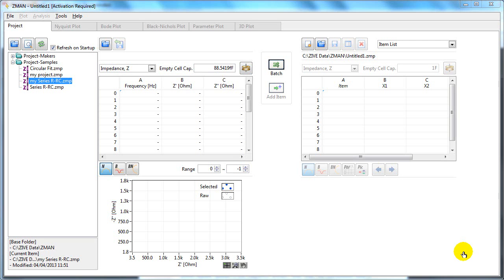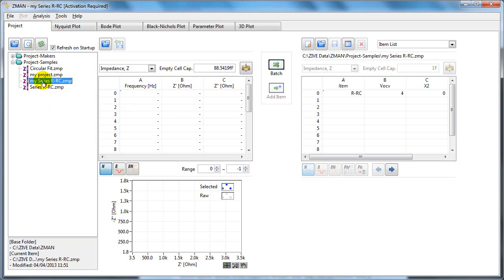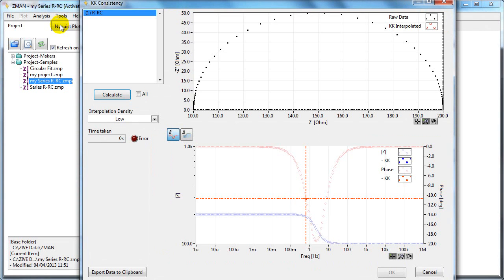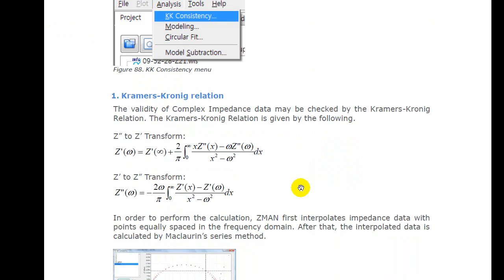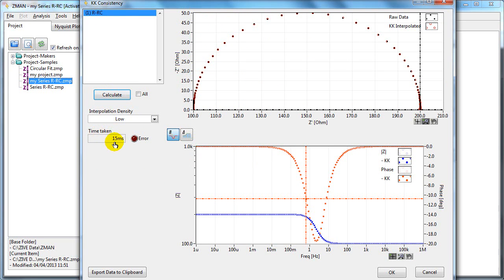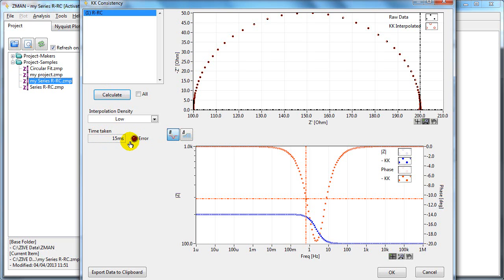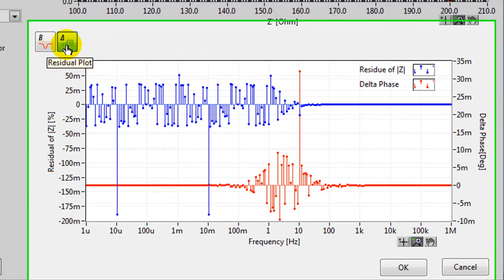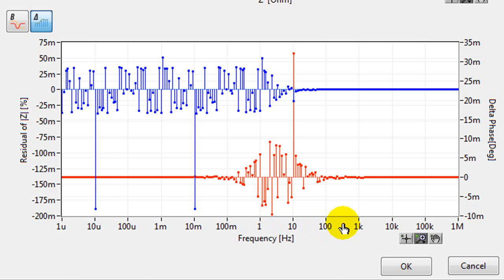ZMAN3 Kramers-Kronig Consistency in ZMAN, Electrochemical Impedance Spectroscopy EIS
Tutorial on verify the Kramers-Kronig Consistency in ZMAN software for Electrochemical Impedance Spectroscopy (EIS).

Uses the ERZ100 Electrochemical Impedance Analyzer and the EA163 Potentiostat, or a third-party electrochemistry potentiostat from Autolab, Metrohm, Gamry, CHI, Princeton Applied Research, Pine, PalmSens or Solartron.